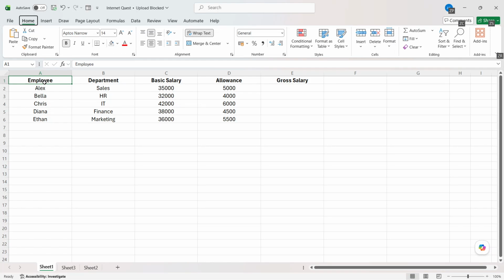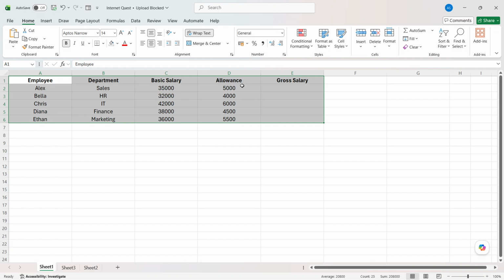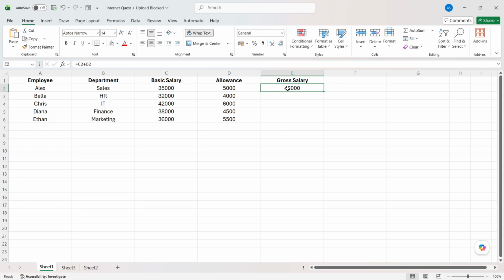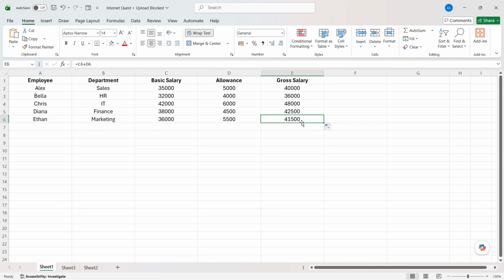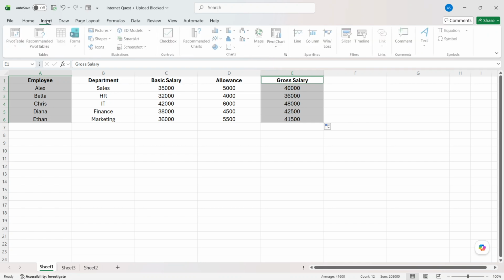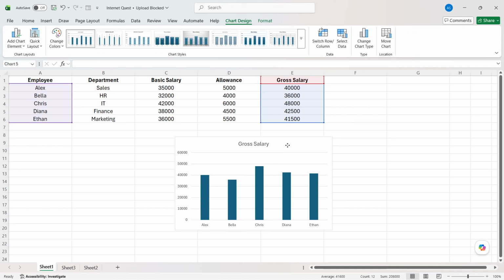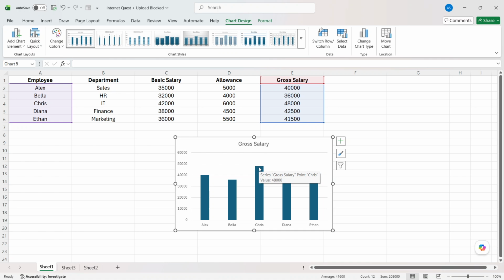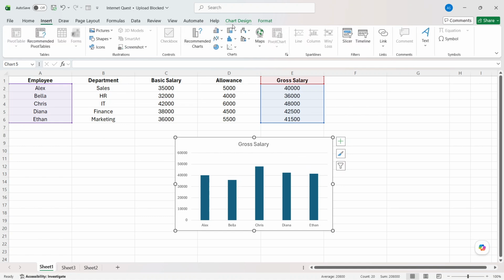How to Create a Salary Chart in Microsoft Excel (2026) | Step-by-Step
Learn how to create a salary chart in Microsoft Excel using the most current method available. In this tutorial, you'll see exactly how to organize your salary data, choose the right chart type, and format it so it's clear and easy to read. Whether you're tracking employee pay ranges, comparing compensation across roles, or building a visual report for HR, this method works in all modern versions of Excel. No complicated formulas required — just a clean, straightforward process that gets results fast. This is the updated approach that works in 2026, so you won't run into outdated menus or missing options. Follow along and you'll have a professional salary chart built by the end of the video.